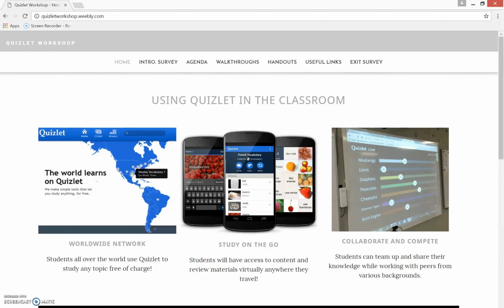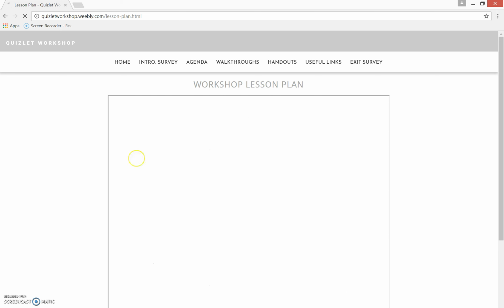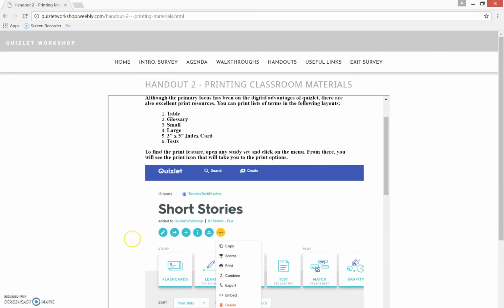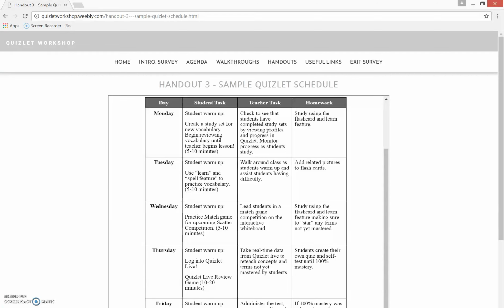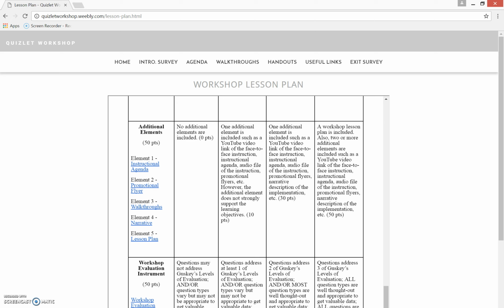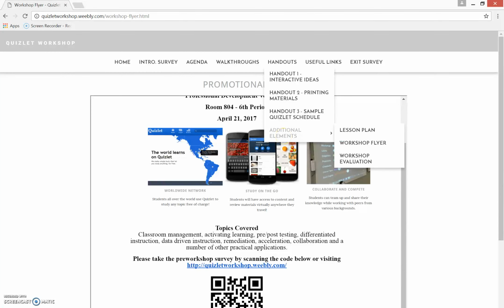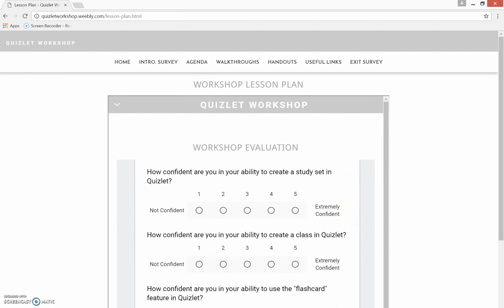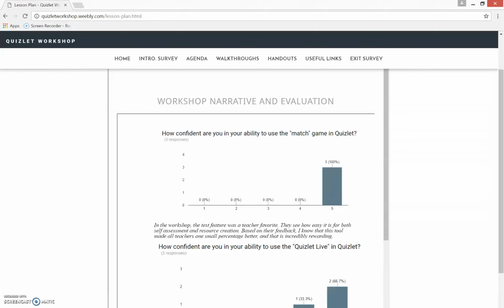One Hour Technology Workshop Summary - Quizlet